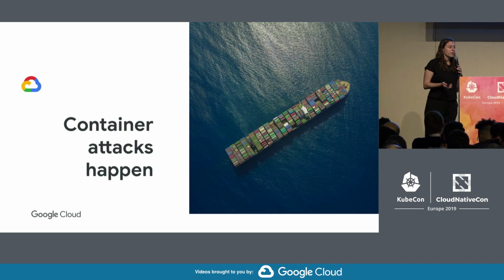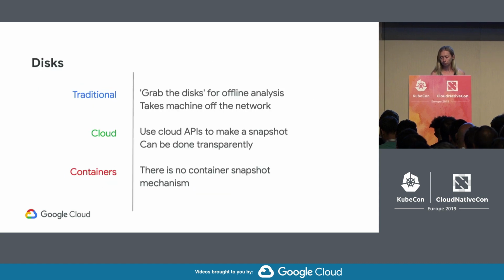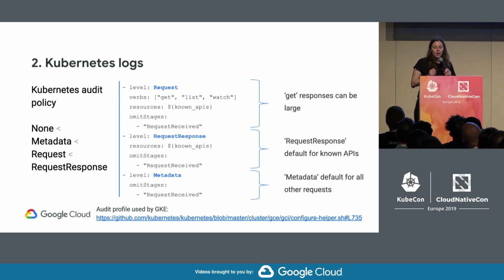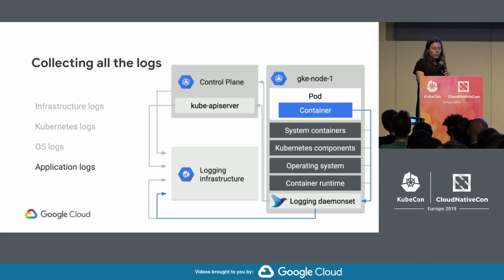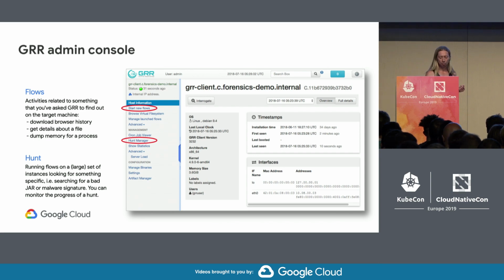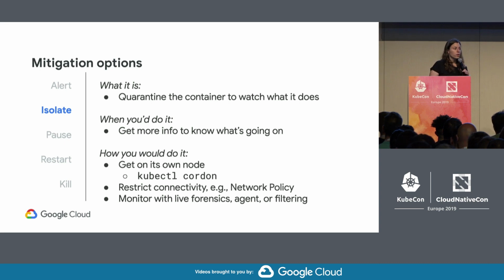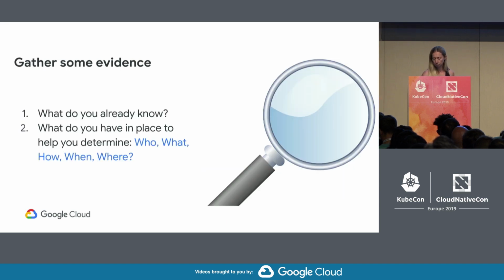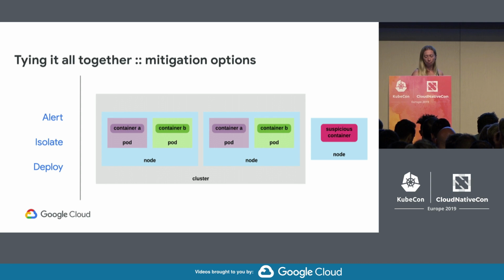Container Forensics: What to Do When Your Cluster is a Cluster - Maya Kaczorowski & Ann Wallace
Container Forensics: What to Do When Your Cluster is a Cluster - Maya Kaczorowski & Ann Wallace, Google

When responding to an incident in your containers, you don’t necessarily have the same tools at your disposal that you do with VMs - and so your incident investigation process and forensics are different. In a best case scenario, you have access to application logs, orchestrator logs, node snapshots, and more.  In this talk, we’ll go over where to get information about what’s happening in your cluster, including logs and open source tools you can install, and how to tie this information together to get a better idea of what’s happening in your infrastructure. Armed with this info, we’ll review the common mitigation options such as to alert, isolate, pause, restart, or kill a container. For common types of container attacks, we'll discuss what options are best and why. Lastly, we’ll talk about restoring services after an incident, and the best steps to take to prevent the next one.